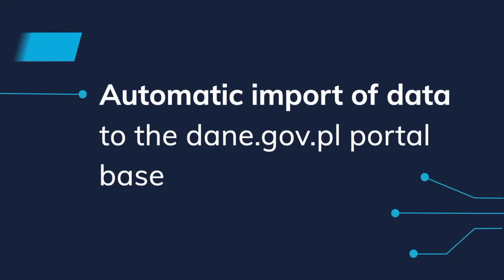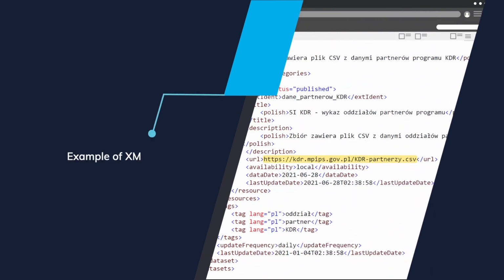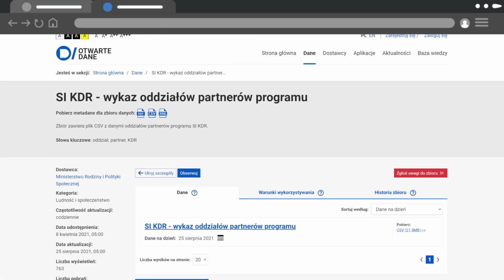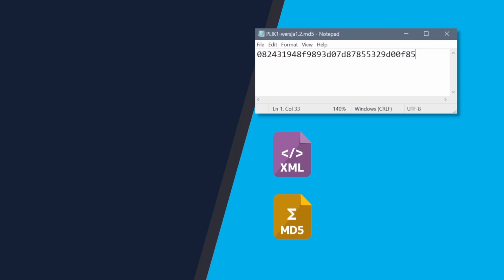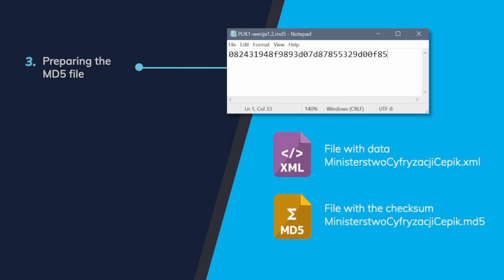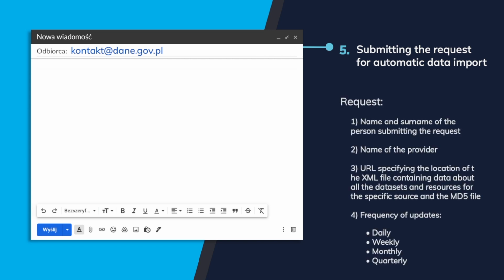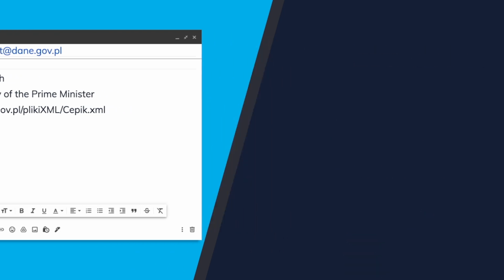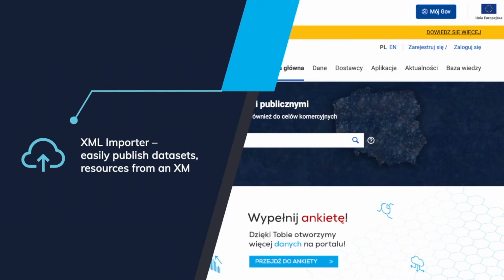Automatic import of data to the data.gov.pl portal based on XML files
Poland's Open Data Portal - data.gov.pl
Use public data free of charge, also for commercial purposes.